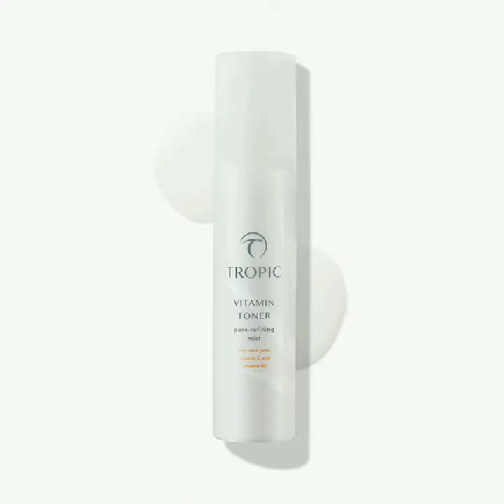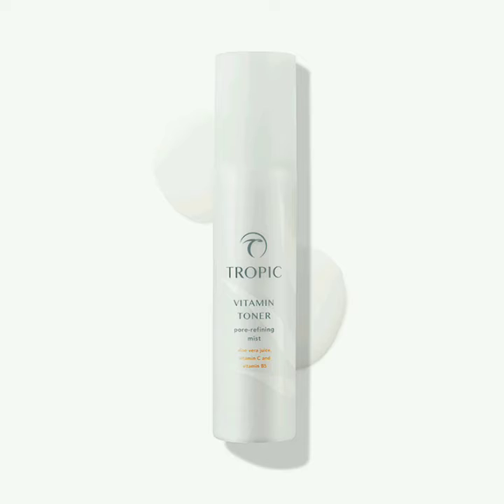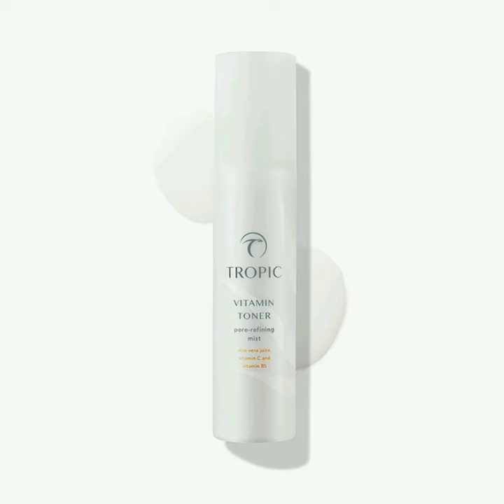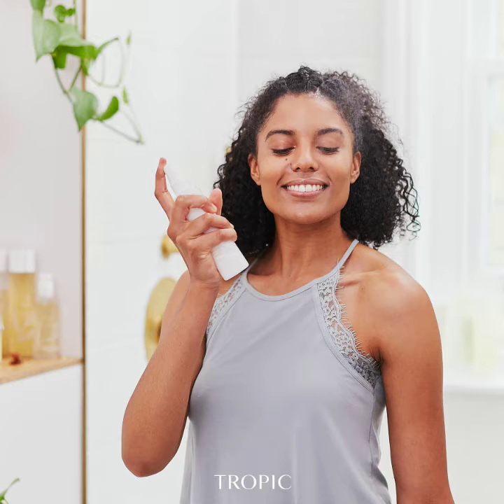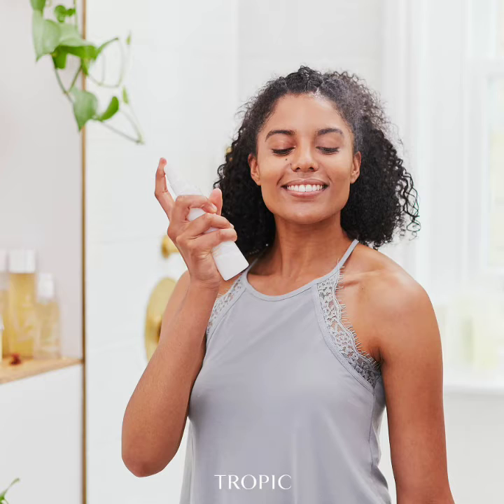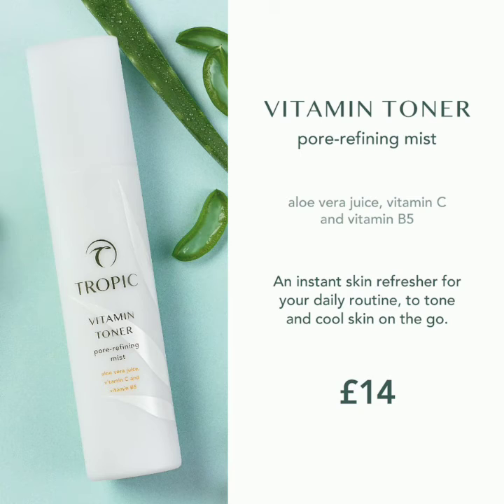Tropic vitamin toner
Your second step in your ABC cleanse, tone and moisturise routine. This toner is cooling, refreshing and refines your pores. Multiple uses and a Tropic must have.